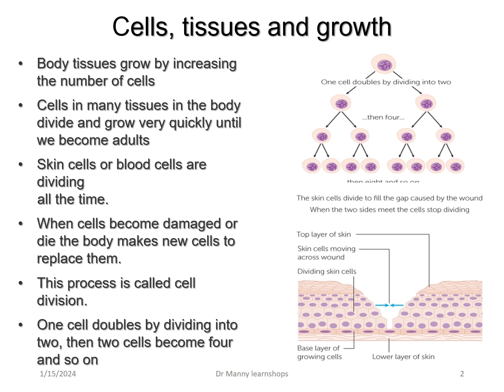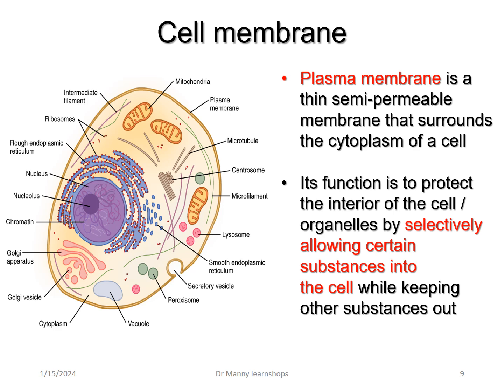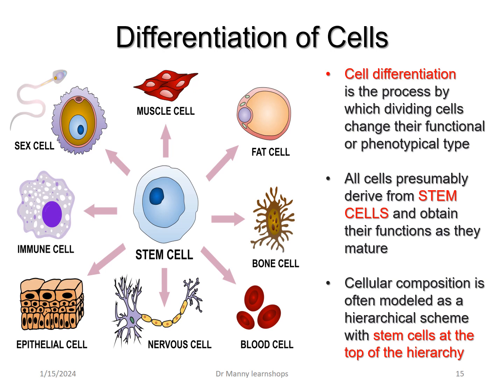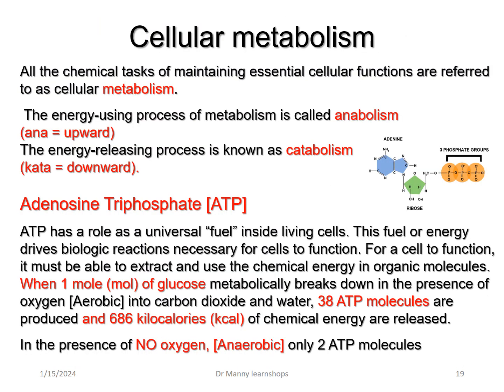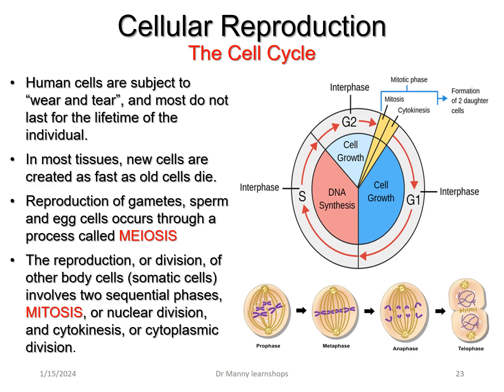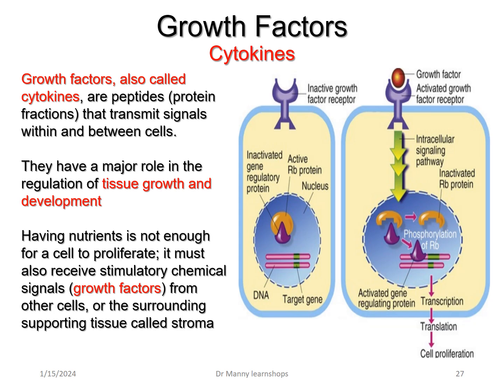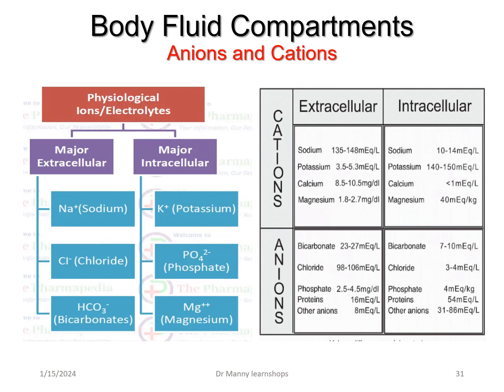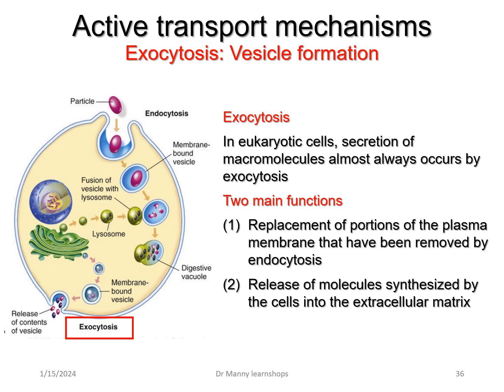Dr. Manny learn shop: Over view of cellular biology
This presentation will provide an overview of cells biology, transport mechanisms and components